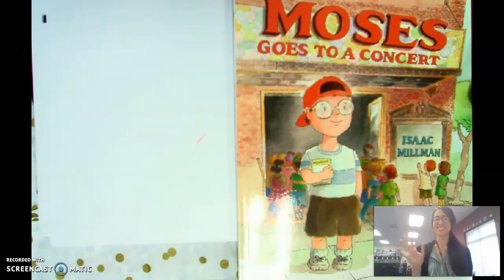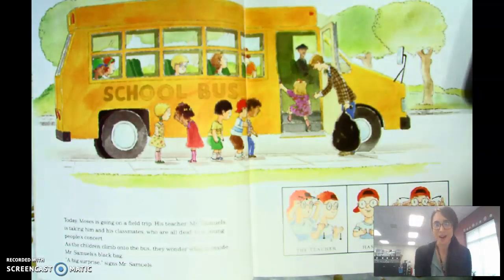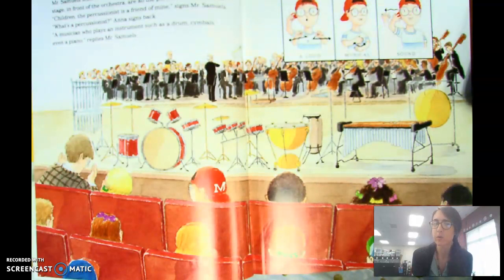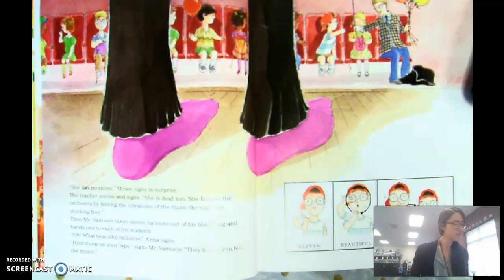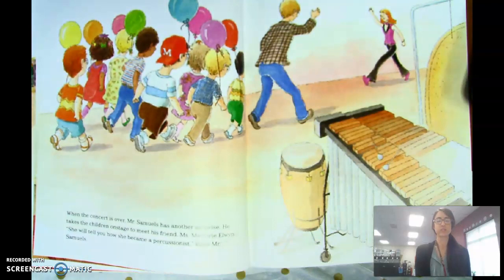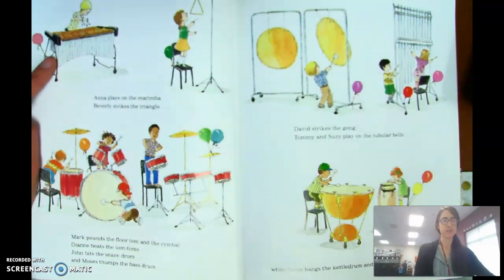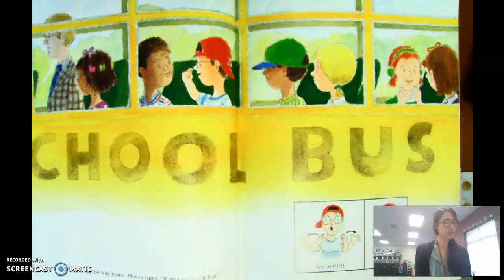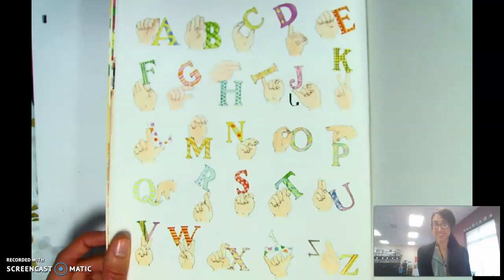Moses Goes to a Concert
Mrs. Dundore reads the book, "Moses Goes to a Concert", by Isaac Millman.